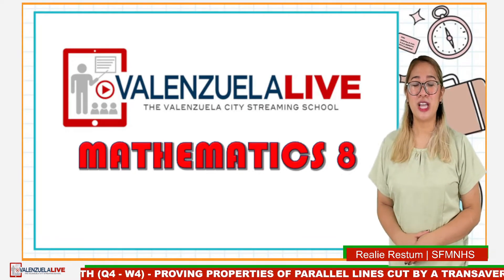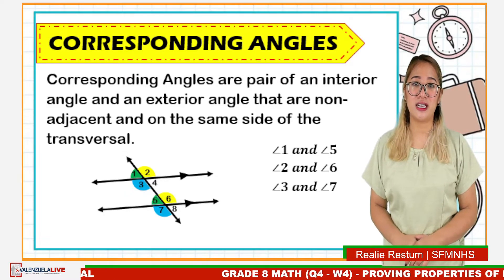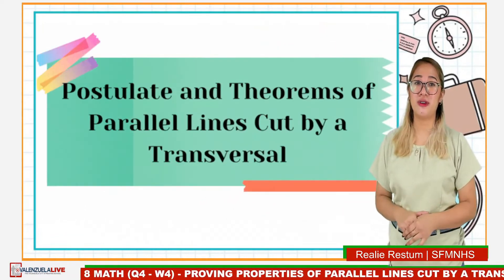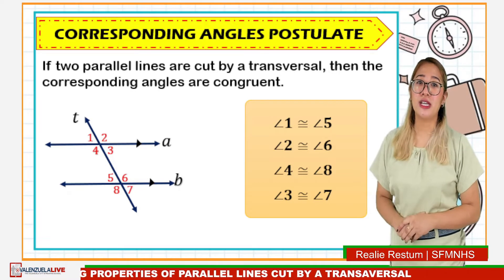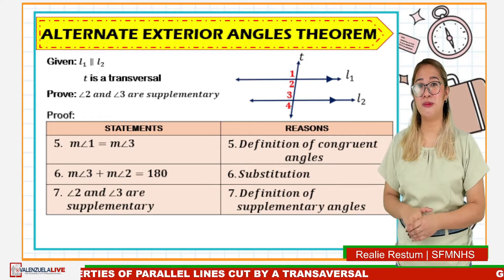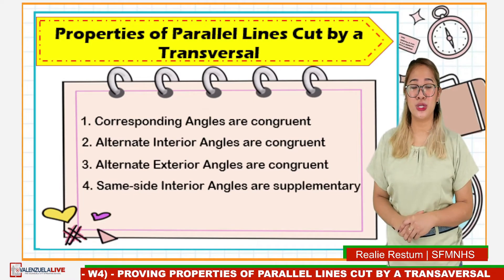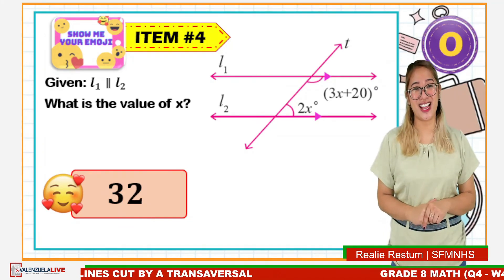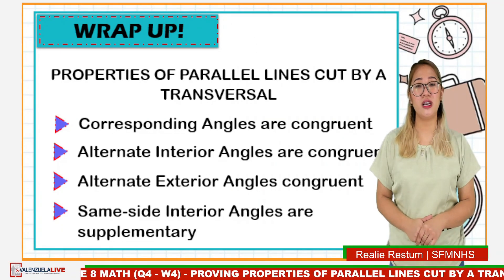GRADE 8 MATH Q4 W4 - PROVING PROPERTIES OF PARALLEL LINES CUT BY A TRANSVERSAL